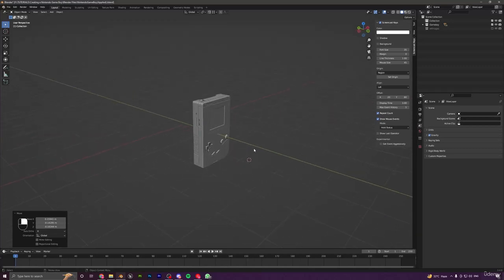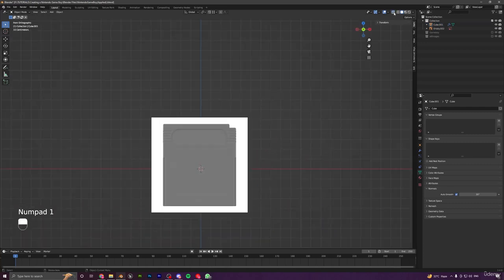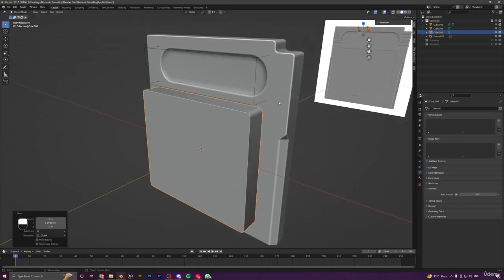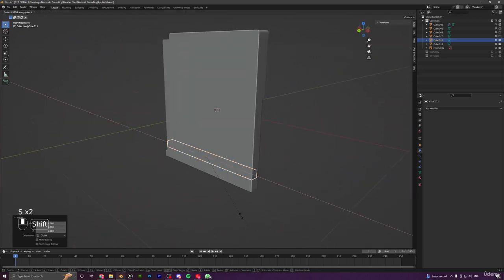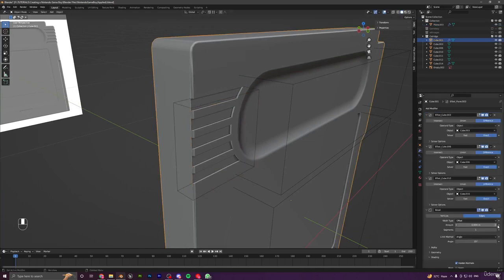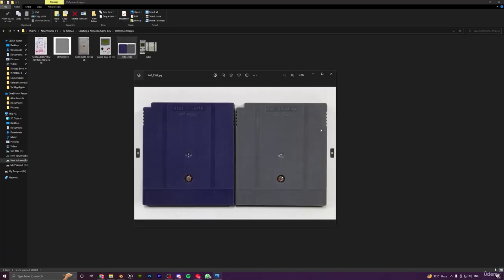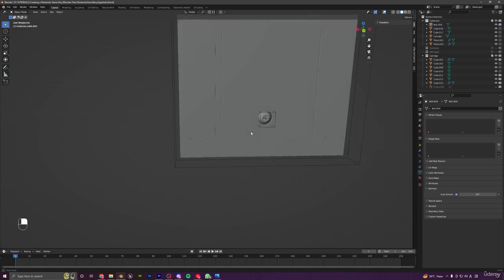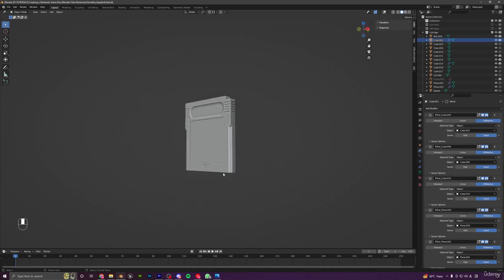15 Modelling the Catridge